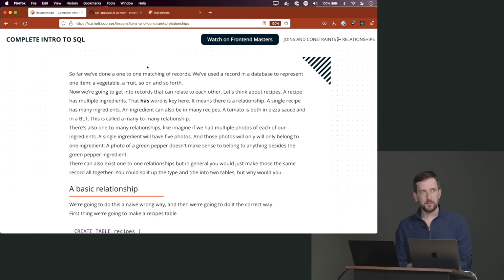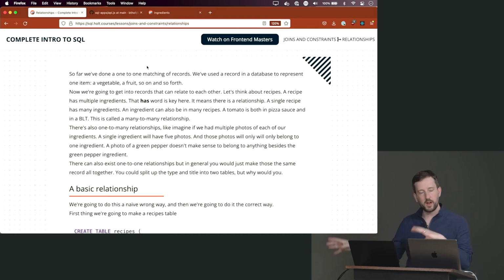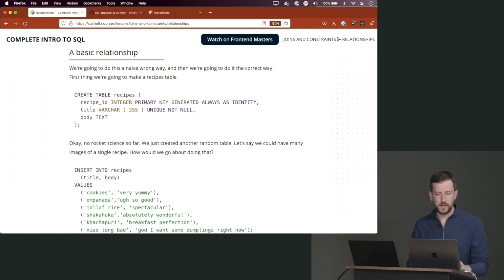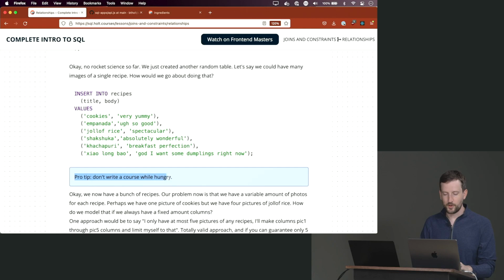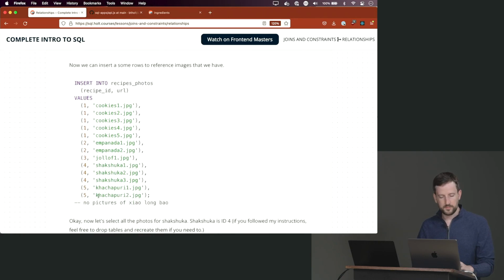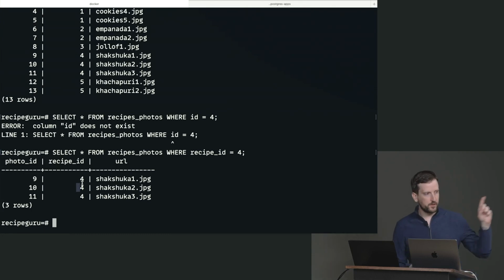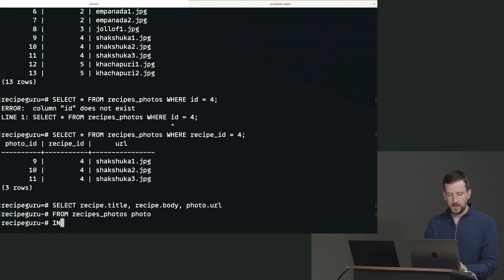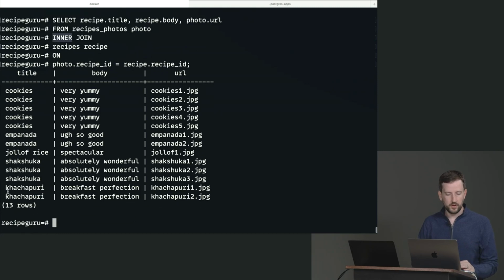13. Understanding Relationships & Joins